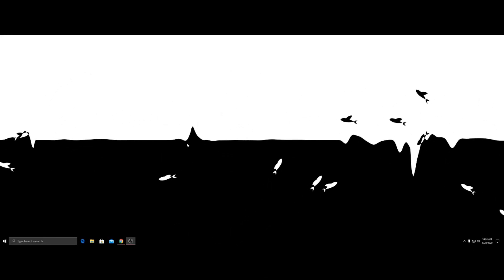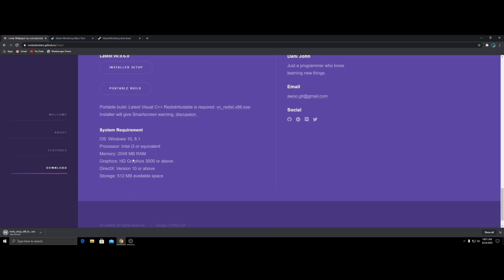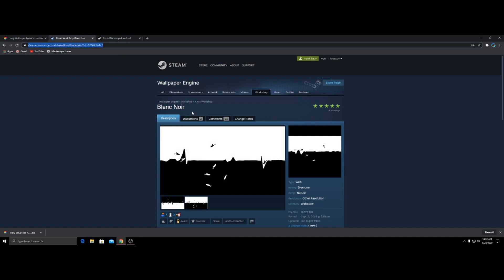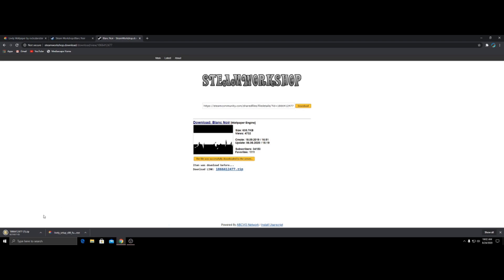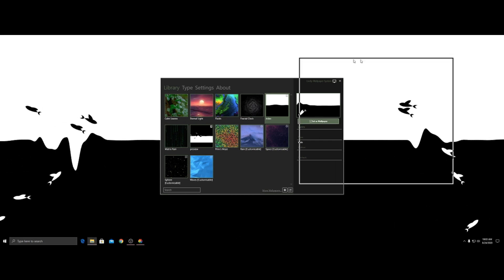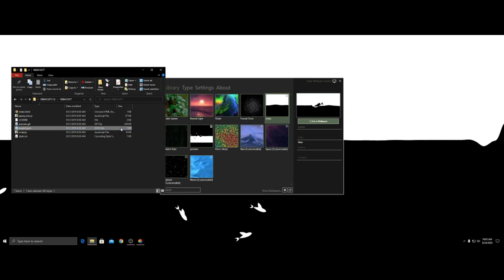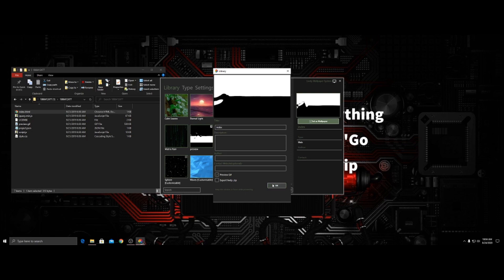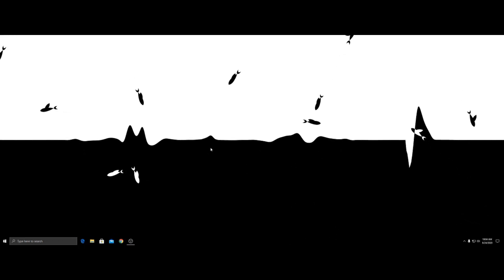Lively Wallpaper Tutorial (Aug. 2020)